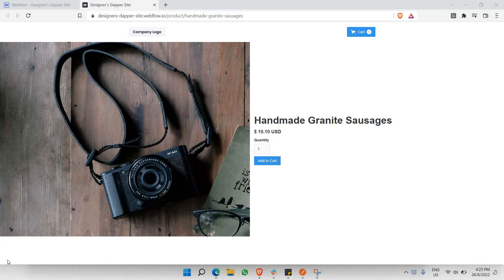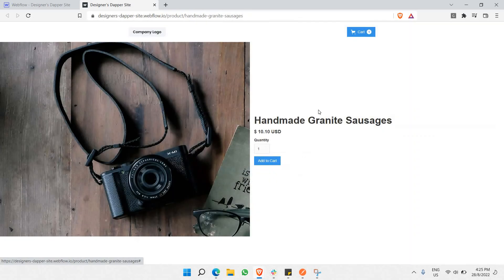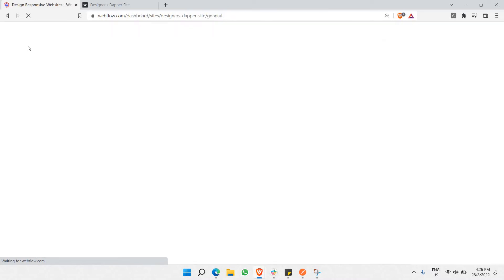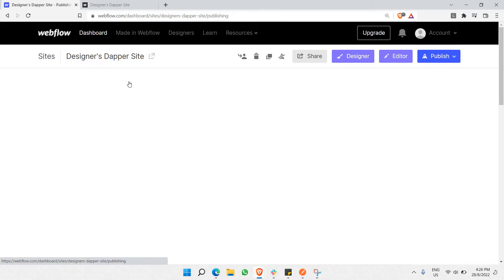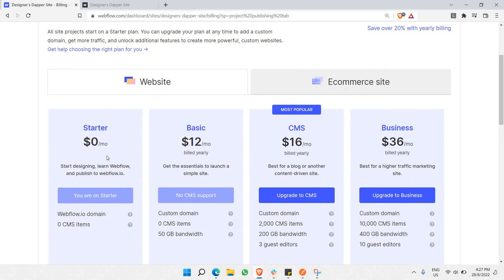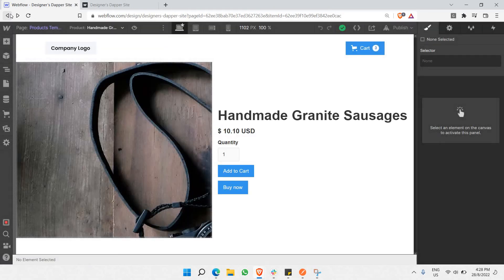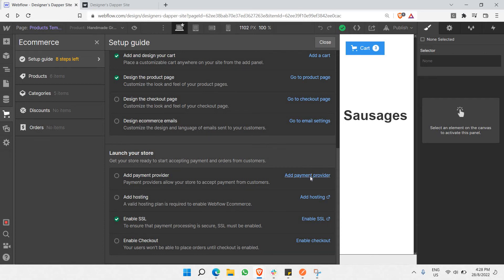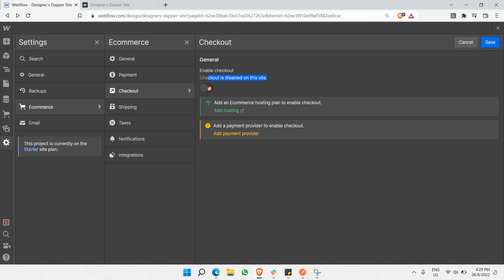Webflow E-commerce Part 8 | Launching the site